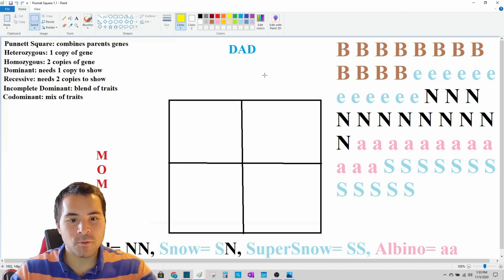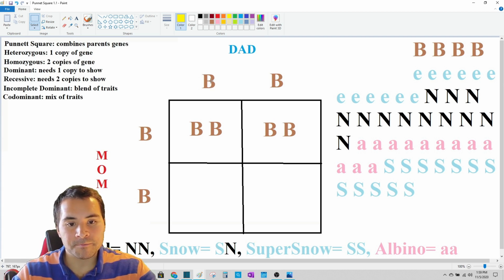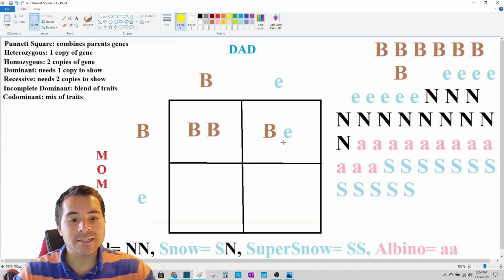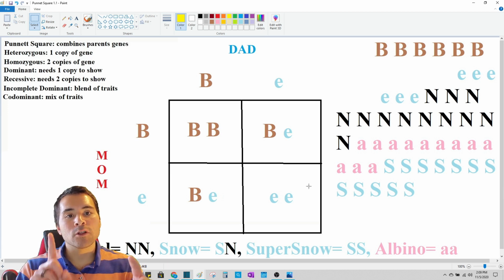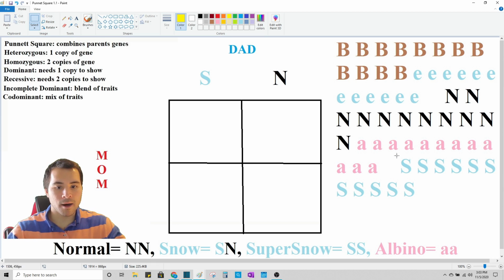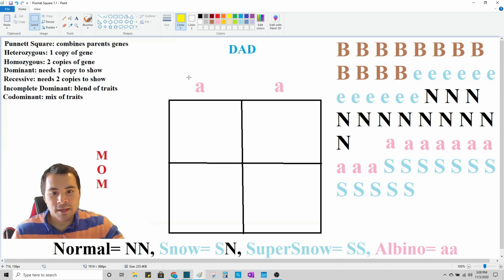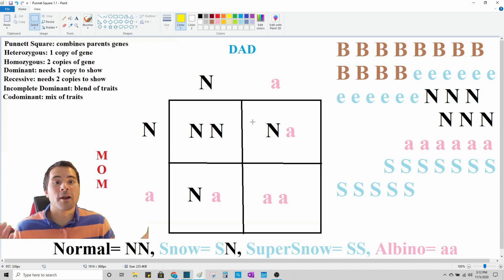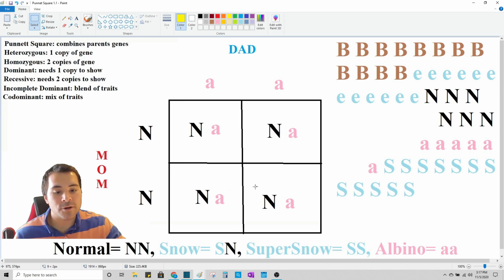Leopard Gecko GENETICS: Pt. 2 | PUNNETT SQUARES, odds & PREDICTIONS 4 your BREEDING projects! (2021)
HELLO gecko GUYS and GALS!
So this is Part 2 to our series on Leopard Gecko GENETICS!

In this VIDEO I will MAINLY show how to START learning to USE and UNDERSTAND the VALUABLE Punnett Square Method of calculating GENETIC probabilities in your BREEDING PROJECTS!

We will CONTINUE to USE and DISCUSS the VOCABULARY terms used in the FIRST video, so if you have not yet, AND find trouble RELATING in this VIDEO, please take a GANDER at that one FIRST and ALL will MAKE sense! =D

I LOVE this topic and THANK you guys so much for ALL YOUR support. I plan to CONTINUE the series with ONE FINAL VIDEO after this SHOWING how to calculate MULTIPLE GENE ODDS!

ALL your LIKES, COMMENTS, and SUBSCRIPTIONS are much APPRECIATED for I will CONTINUE to BRING you EDUCATIONAL and INFORMATIONAL videos on ALL RELEVANT GECKO & REPTILE RELATED topics!

~ God Bless & Don't forget to HAVE A GEEKY GECKO GREAT DAY! =D =D